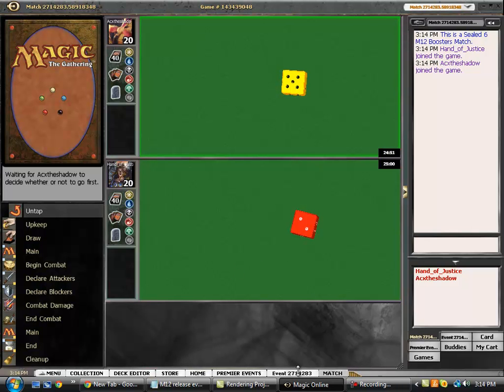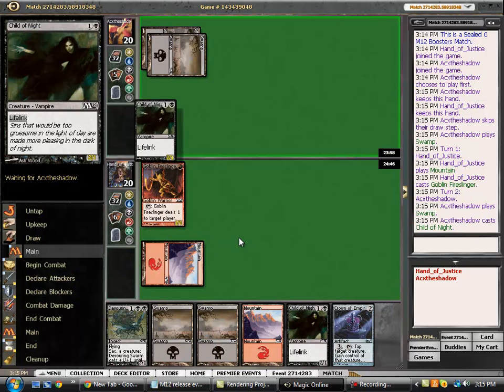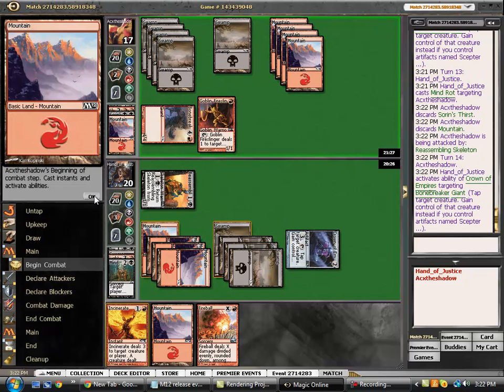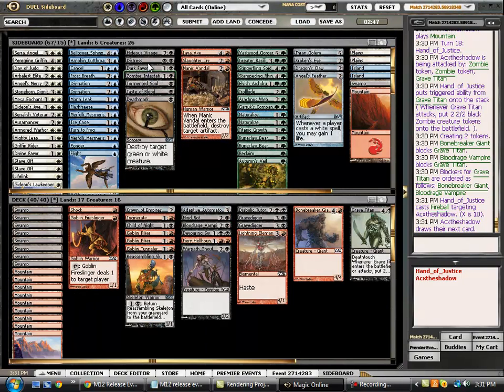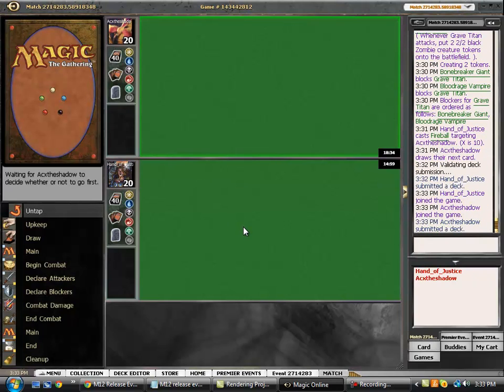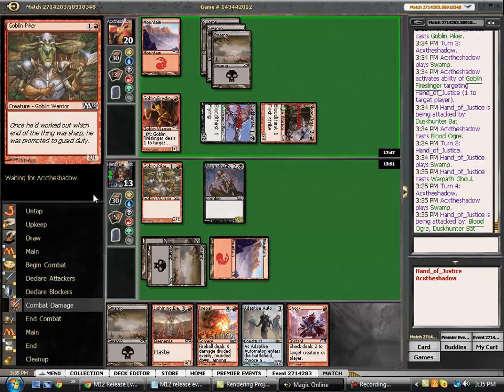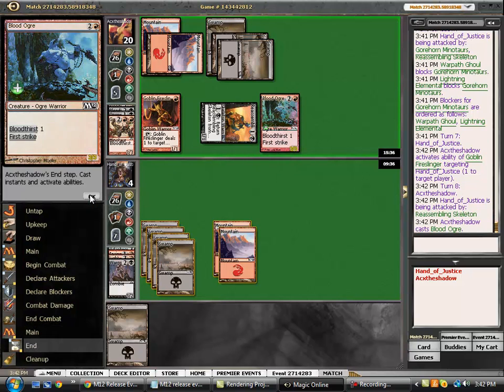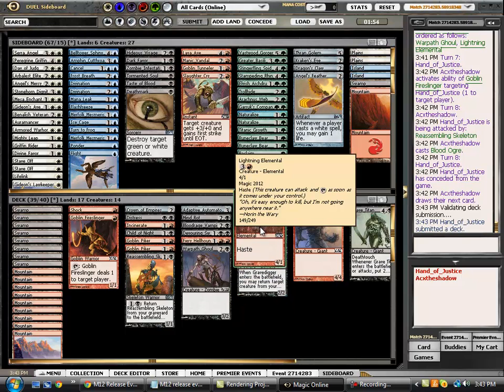M12 Release Events Championship part 4